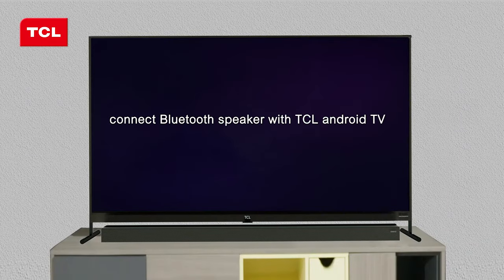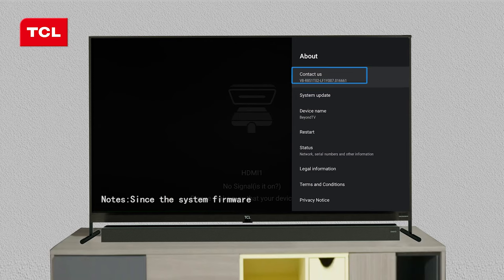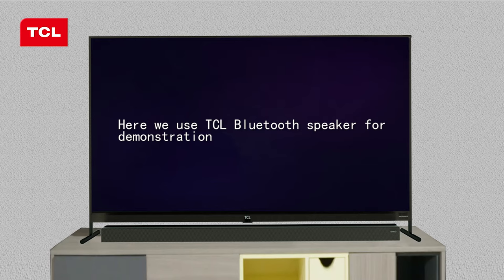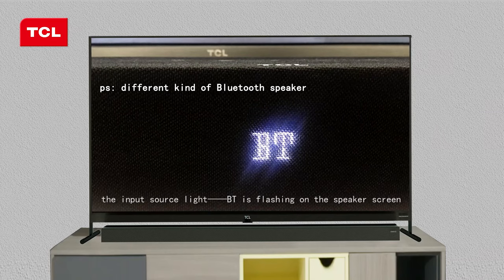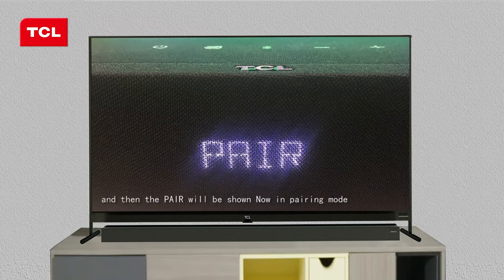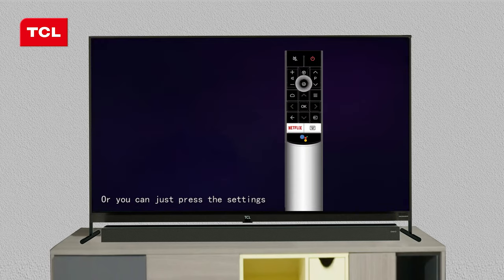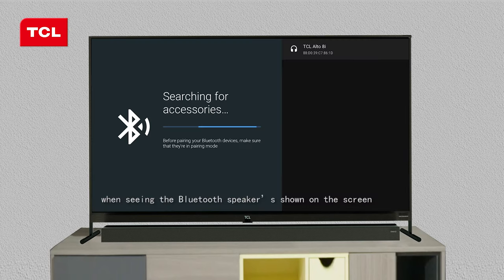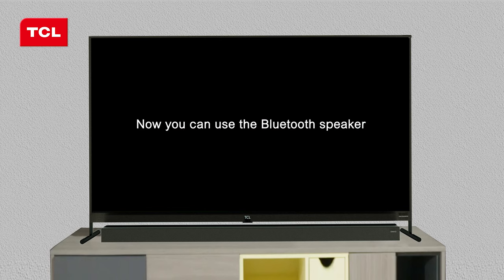connect bluetooth speaker with TCL Android TV